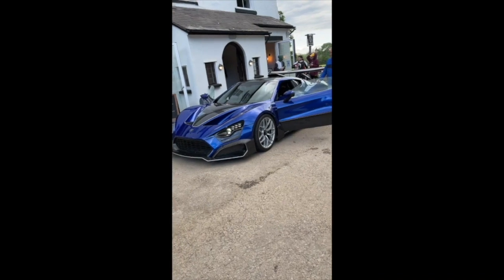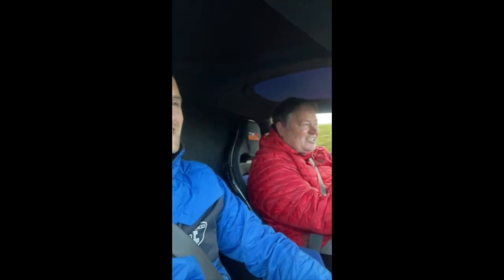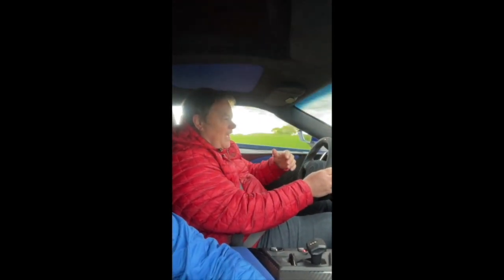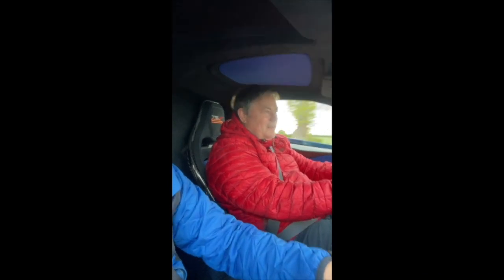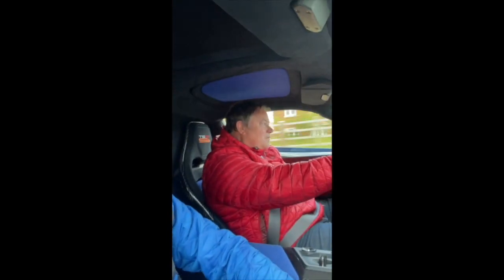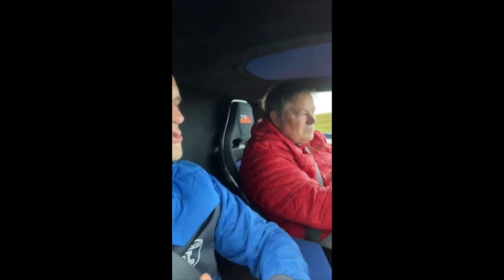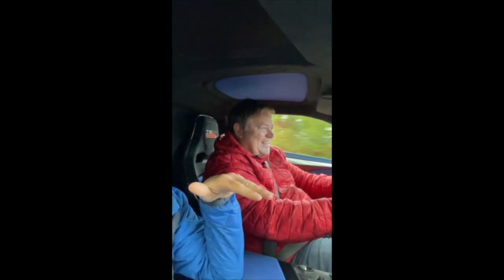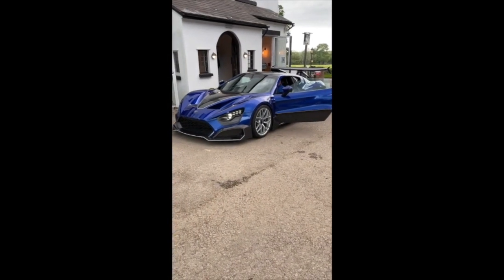Mike Brewer Motoring - Mike Brewer drives the Zenvo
While at Caffeine and Machine, Wheeler Dealers Mike Brewer meets Alberto and his Zenvo supercar. When Alberto offers Mike a test drive of the €1.5million vehicle, Mike jumps at the chance and gives you an on-board view.